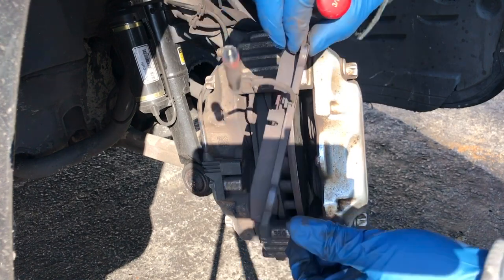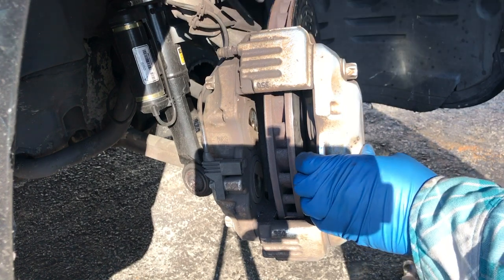MERCEDES BENZ S550 FRONT BRAKES REPLACEMENT - How to Install Front Brake Pads, Rotors & Wear Sensor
In this video I'll show you How to Replace Front Pads, Rotors and Wear Sensor on a 2012 Mercedes Benz S550.  When the dealer wants $2,800 to do the job, it's time to do it yourself.

NOTE:  I didn't show this step on the video, but make sure to put a little grease or anti-seize on the wheel hub before you put the rotors on.   Also put some on the front of the rotor where the wheel gets bolted on.  This will make it easier to take off the wheels and rotors next time someone needs to do this job.

Click on the Links below to purchase:
*Mercedes Benz S550 Callahan Front & Rear Brakes
*Mercedes Benz S550 4Matic Power Stop Front Brakes
*Brake Parts Cleaner
*Brake Parts Lubricant
*Floor Jack
*Jack Stands
*Castrol Brake Fluid
*Craftsman 3/8 Torx Bit Socket Set
*Craftsman Metric Ratcheting Wrench Set
*Craftsman 3 pc Ratchet Set
*Dewalt Impact Wrench 1/2 inch
*Craftsman Screwdriver Set
*Craftsman 1/2 inch Drive Ratchet
*Craftsman 1/2 inch Drive Metric Deep Sockets
*Craftsman Torque Wrench 1/2 inch
*Craftsman Mechanics Tool Set
*Sledge Hammer
*Nitrile Disposable Gloves